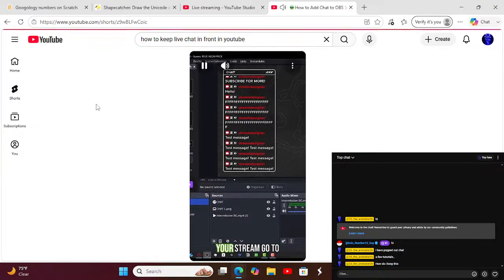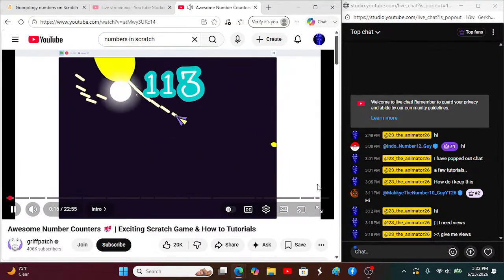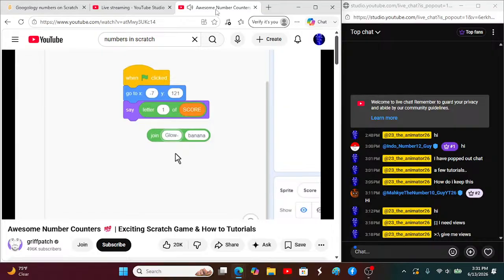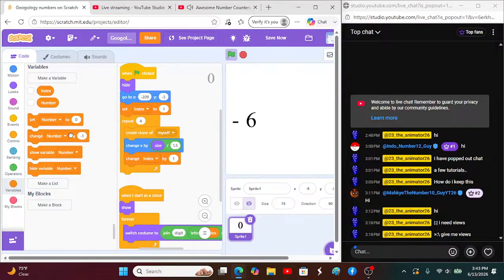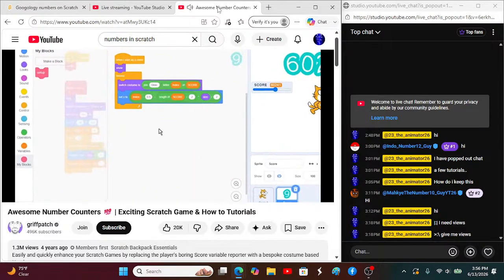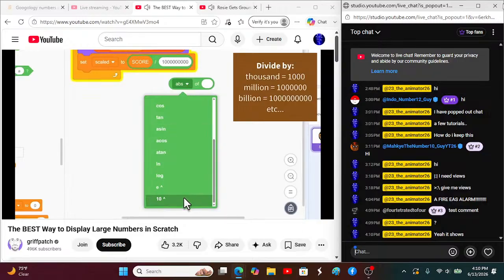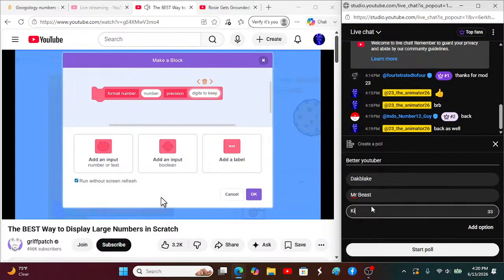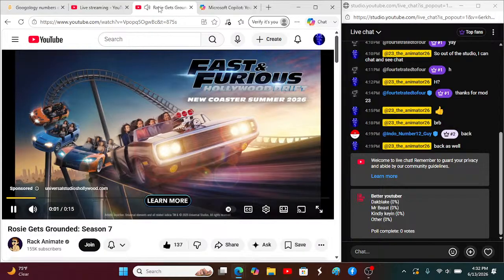Random live (4)